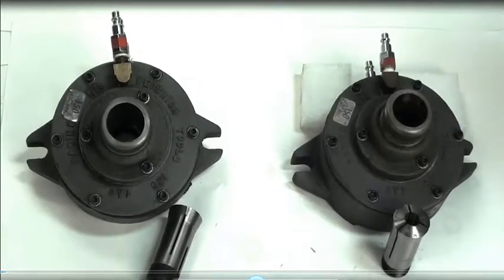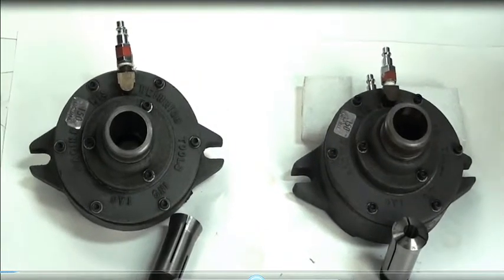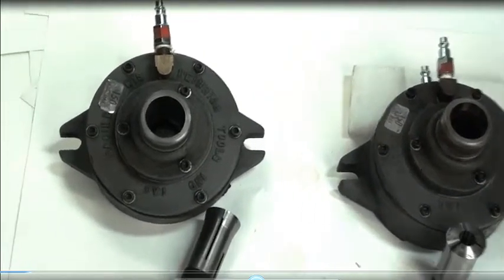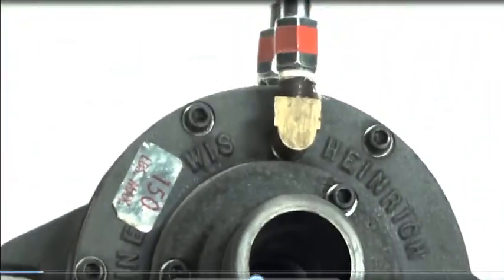Heinrich 1-AC Horizontal 5C Air Activated Collet Fixture 1-1/8" Collet Capacity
Used. In excellent working condition as shown in video, includes Collet, see pictures.
Each Sale is for ONLY one Heinrich.

Uses Standard 5-C type collets up to 1-1/8"" diameter to hold round, hexagonal and square workpieces. Can also be used with step chuck collets and expanding chucks for internal gripping. Double acting, piston type air cylinder develops holding power 18 times air line pressure.

Fixture Style: Standard Collet Holding Fixture
Activation Method: Air
Maximum Collet Capacity (Inch): 1-1/8
Orientation Type: Horizontal
Air Pressure (psi): 120.00
Collet Series Compatibility: 5C

Brand: Heinrich
P/N: 1-AC .